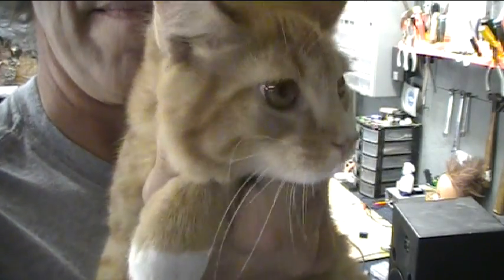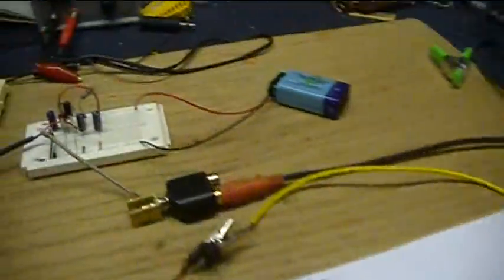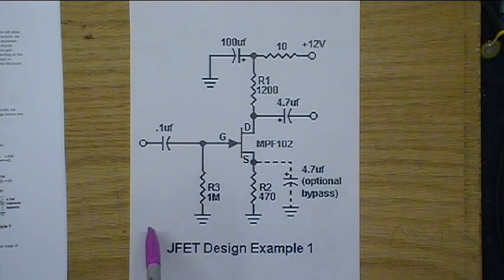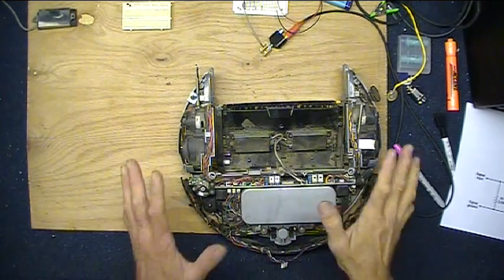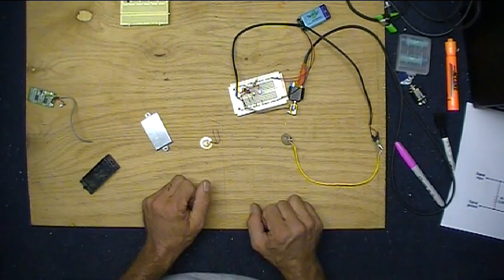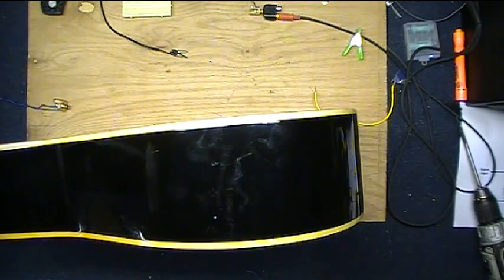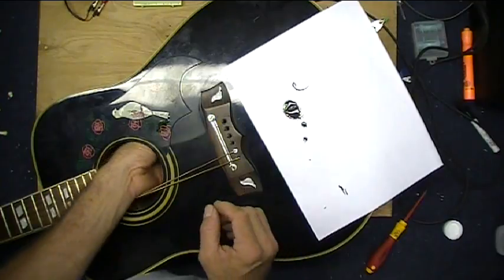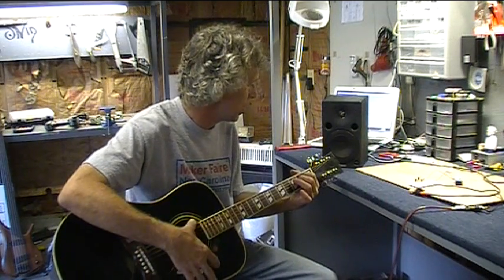JFET Preamp with Piezo Pickup.avi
Here's a nice little JFET preamp for use with high impedance devices. In this video I install a Piezo element in my acoustic guitar and amplify it with this preamp.